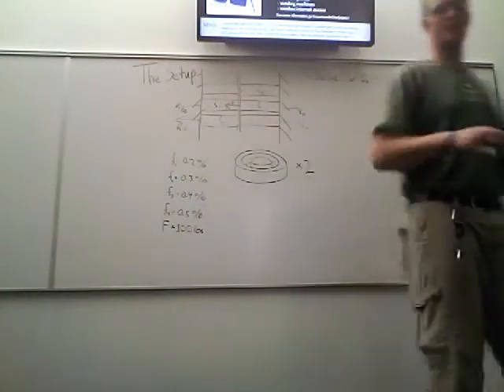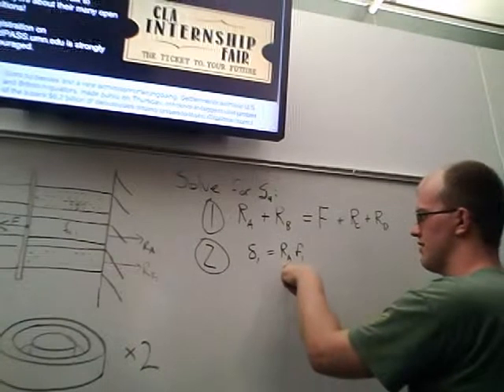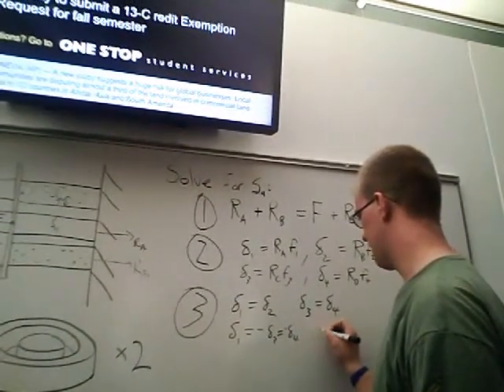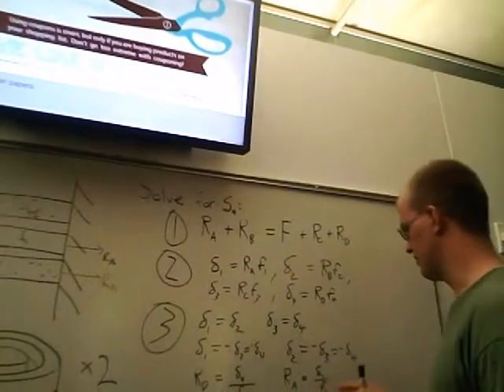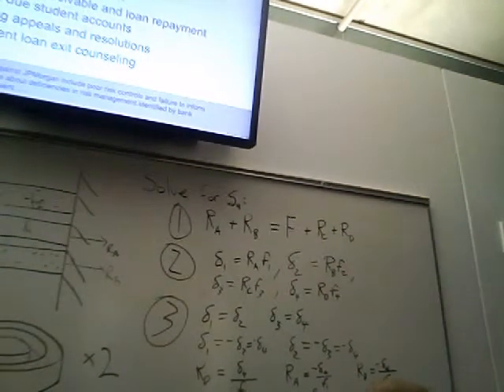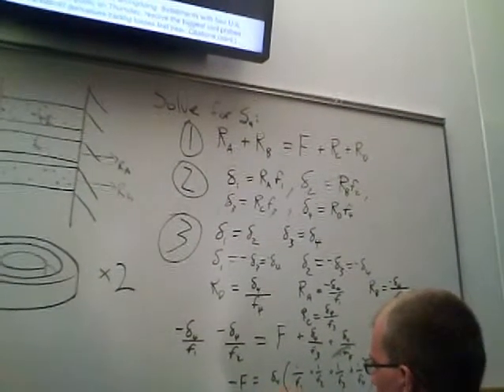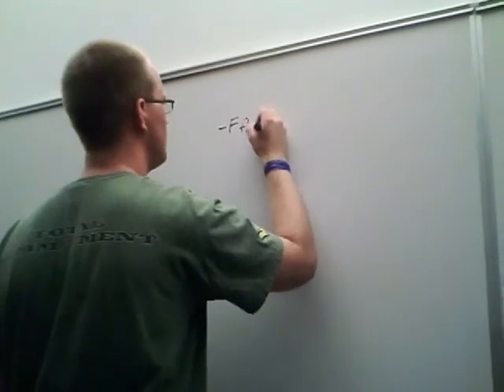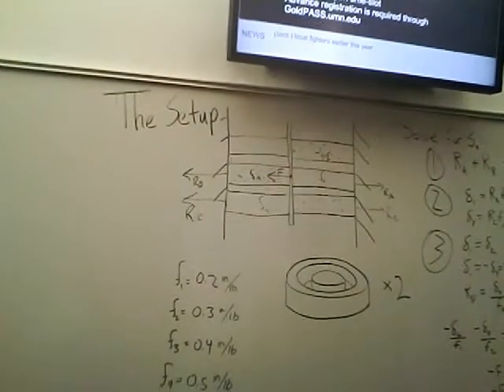Indeterminate systems Full Video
just Todd and I doing an indeterminate systems video.